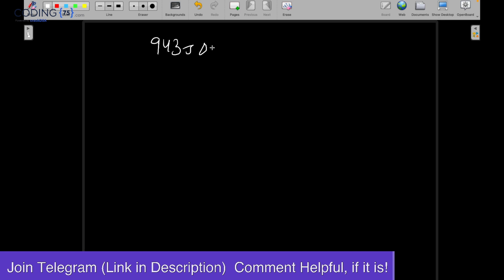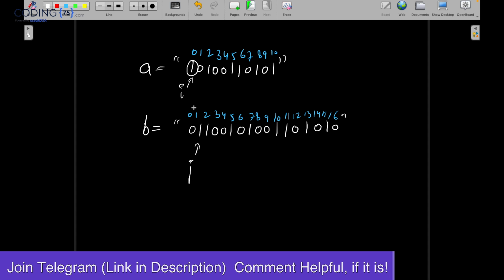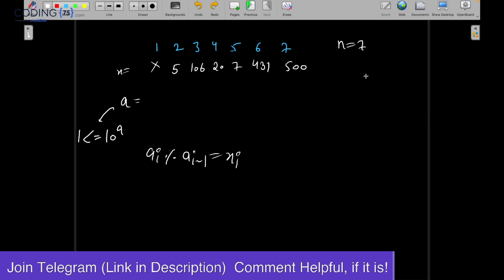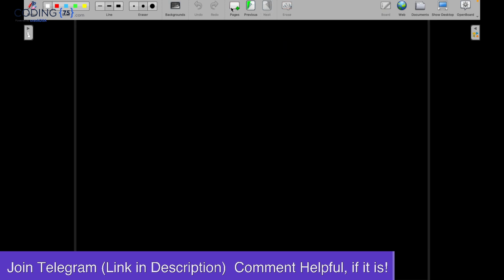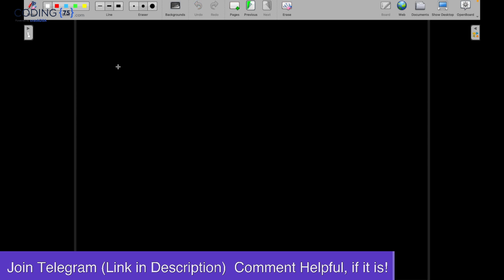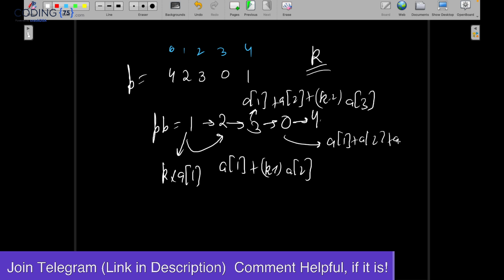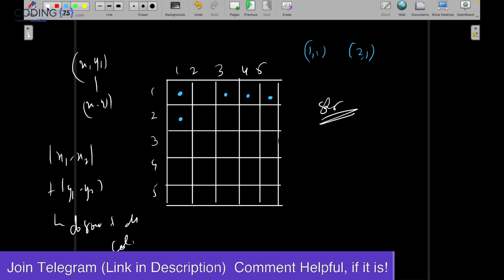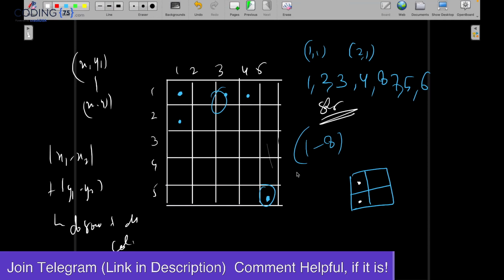A,B,C,D,E | Codeforces Round 943 | Cells Arrangement | Permutation Game | Assembly via Remainders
coding
programming
competitive programming
software developer
software engineer
interview preparation
interview experience
dsa
Codeforces Round 943
Codeforces Round 943 editorials
Codeforces Round 943 solutions
Cells Arrangement solutions
Cells Arrangement
Cells Arrangement editorials
Cells Arrangement codeforces solutions
Cells Arrangement codeforces
Cells Arrangement codeforces editorials
Permutation Game solutions
Permutation Game
Permutation Game editorials
Permutation Game codeforces solutions
Permutation Game codeforces
Permutation Game codeforces editorials
Assembly via Remainders solutions
Assembly via Remainders
Assembly via Remainders editorials
Assembly via Remainders codeforces solutions
Assembly via Remainders codeforces
Assembly via Remainders codeforces editorials
Prefiquence solutions
Prefiquence
Prefiquence editorials
Prefiquence codeforces solutions
Prefiquence codeforces
Prefiquence codeforces editorials
Maximize? solutions
Maximize?
Maximize? editorials
Maximize? codeforces solutions
Maximize? codeforces
Maximize? codeforces editorials

00:00 Introduction
01:25 Maximize?
02:25 Prefiquence
07:25 Assembly via Remainders
13:20 Permutation Game
23:45 Cells Arrangement
31:20 Outro